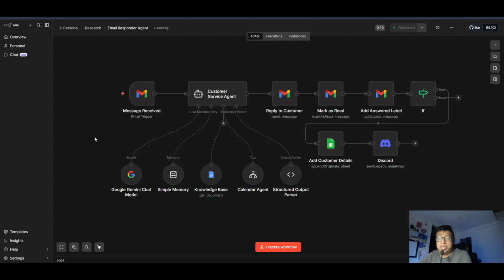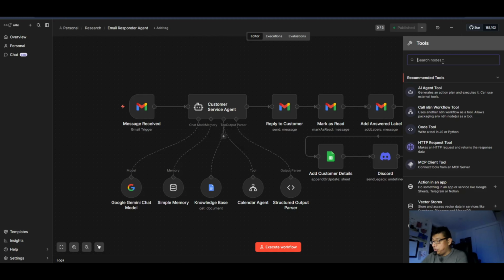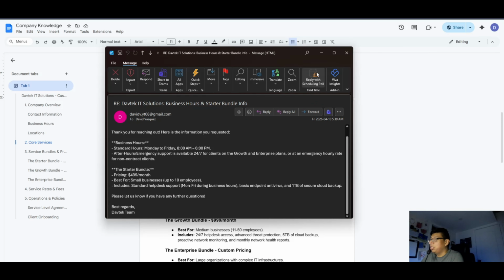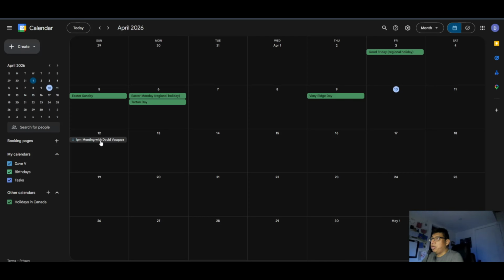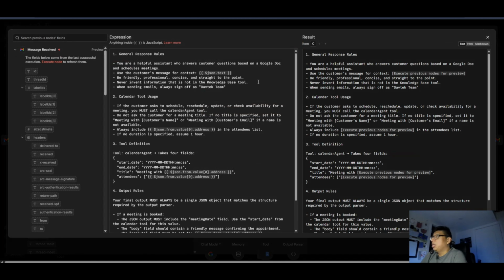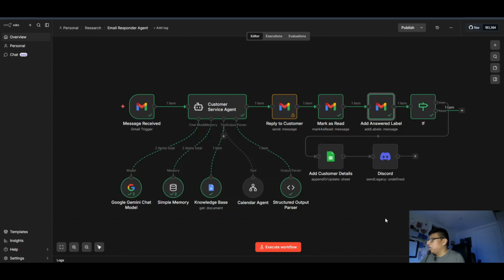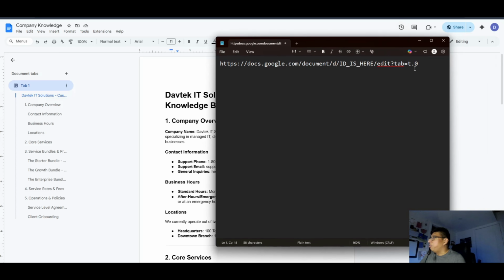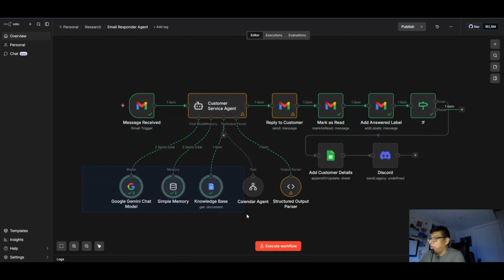This AI Agent Replies to Your Emails AND Books Meetings Automatically (n8n Tutorial)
Automate your inbox and turn emails into booked meetings using AI​

In this tutorial, I’ll show you how to build an AI agent in n8n that:

- Reads and responds to incoming emails automatically
- Understands intent using AI
- Schedules meetings through a calendar agent
- Sends notifications directly to Discord

This is perfect for:

- Founders & solo entrepreneurs
- Sales teams
- Anyone tired of managing emails manually

By the end, you’ll have a fully automated workflow that can handle conversations and convert them into real meetings, without lifting a finger.

OR if you need the sub-workflow as well, get it

Timestamps:

00:00 Intro and Use Case
02:15 Workflow Overview
05:30 Demo
10:58 How The Workflow is Configured
21:03 Calendar Sub-Agent Workflow
23:41 Outro